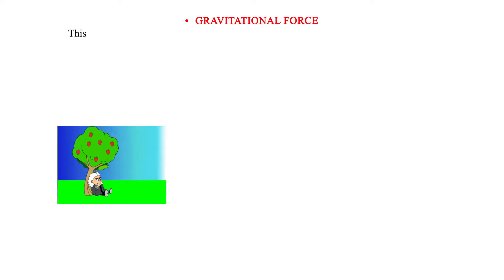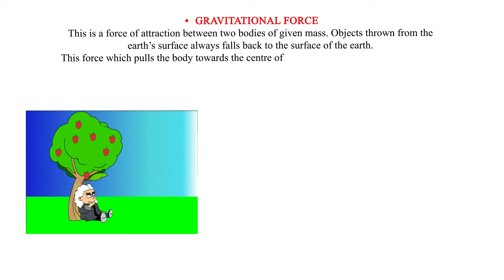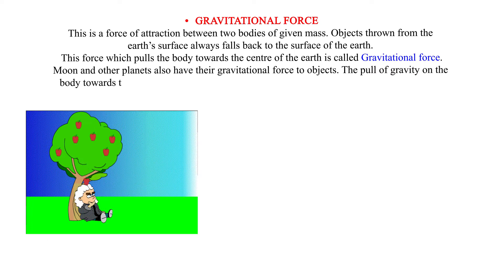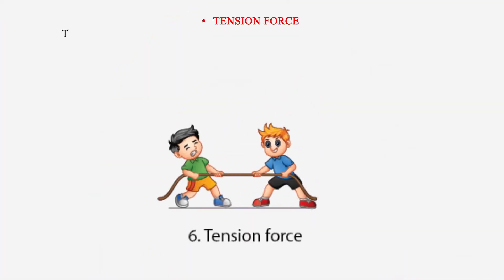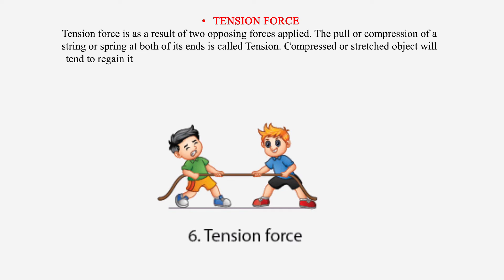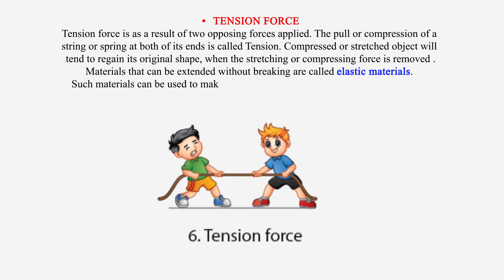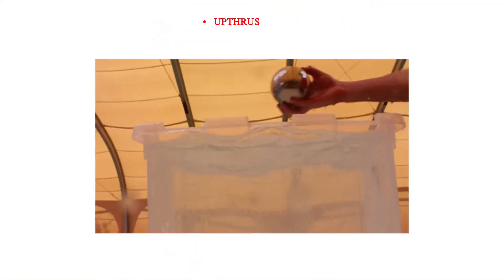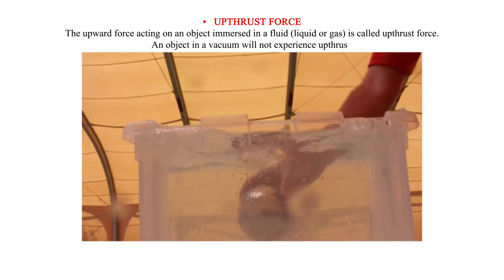Types of forces- Gravitational, Tension and Up thrust forces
This video provide insights into Gravitational, Tensional and Up thrust forces specifically. It's simplified and very interesting.